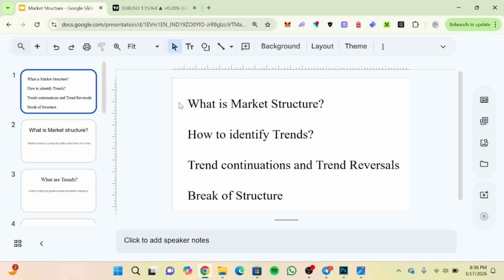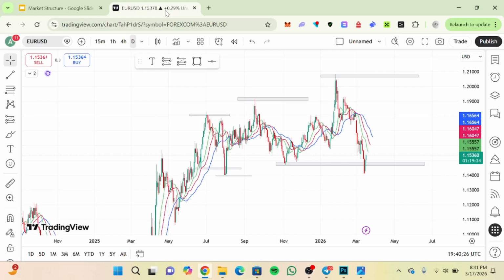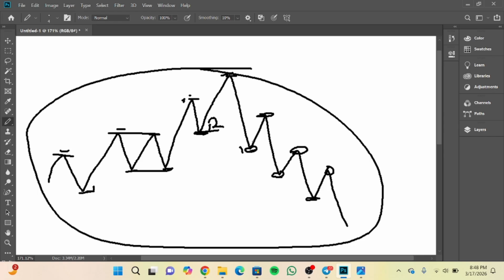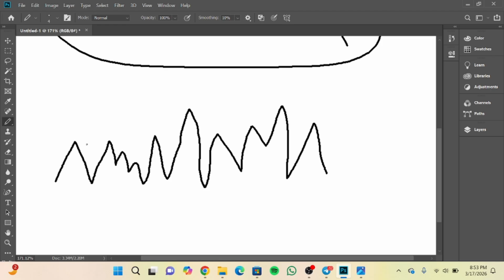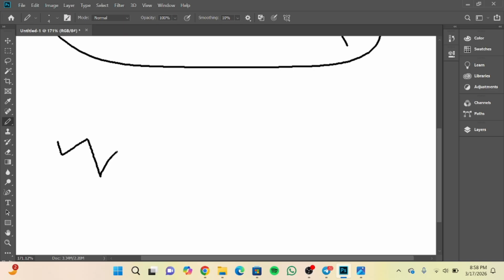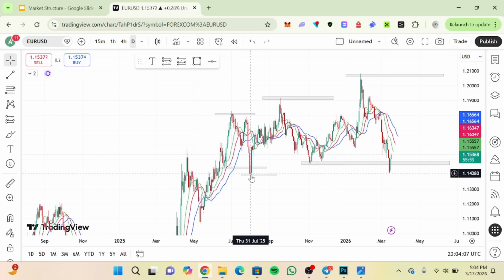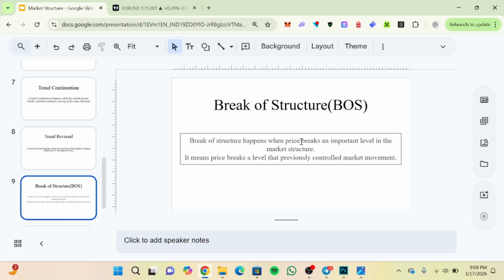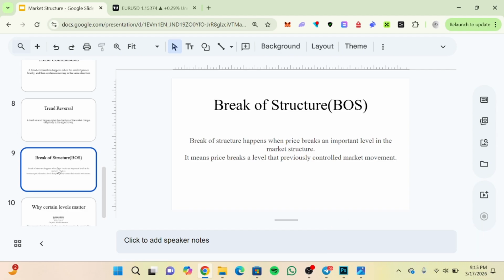Market Structure for Beginners :A Beginners Guide to Forex Trading in 2026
Want to understand market structure in forex trading? This beginner-friendly video breaks down everything you need to know about market structure, including higher highs (HH), higher lows (HL), lower highs (LH), and lower lows (LL).

If you're new to forex trading, this is the perfect place to start. Learn how to identify trends, understand price movement, and improve your trading strategy using simple market structure concepts.

On Charters FX, we simplify forex trading so beginners can learn fast and grow their skills confidently.

 What you’ll learn:

What market structure is in forex
How to identify trends (uptrend, downtrend, consolidation)
HH, HL, LH, LL explained
Trend Continuations and Trend Reversals.